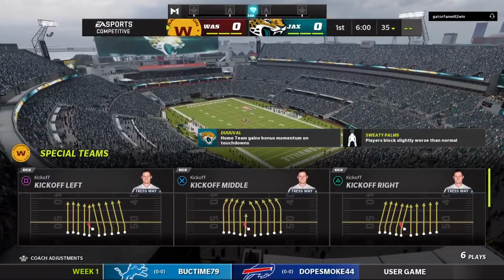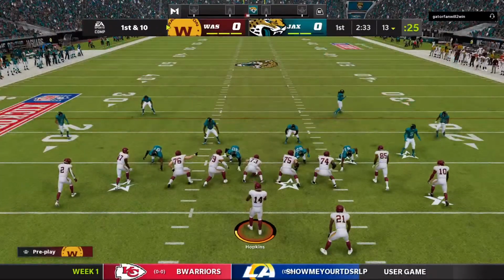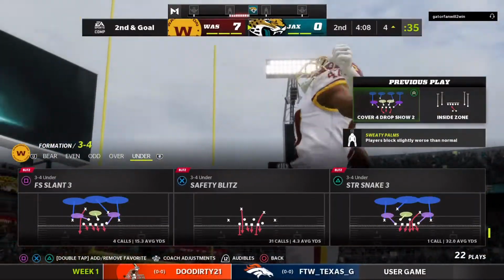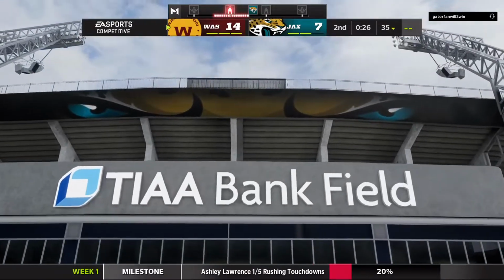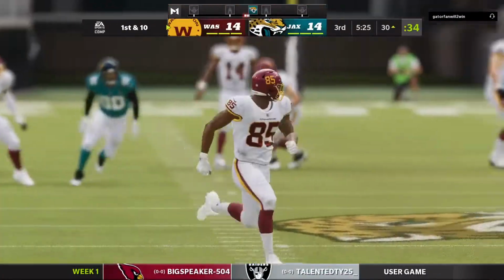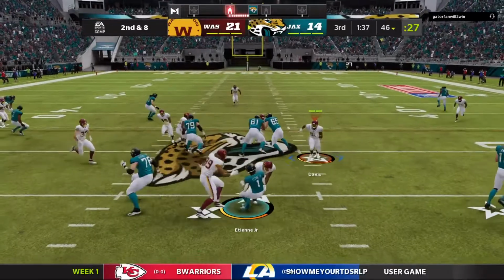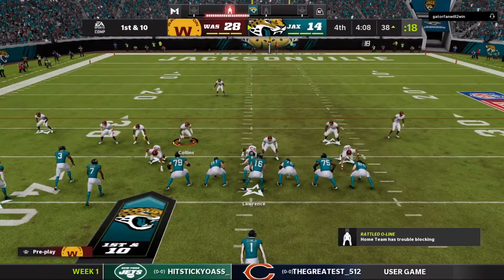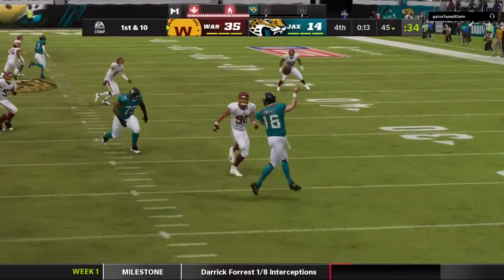Boovenile WFT Vs Jaguars Big Smoke 11292021